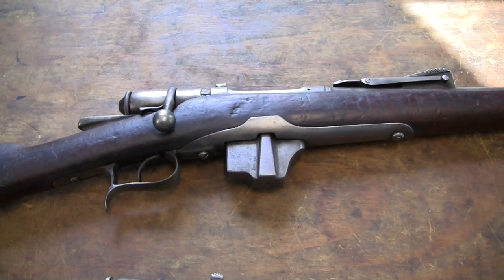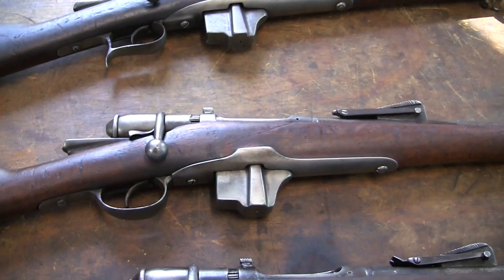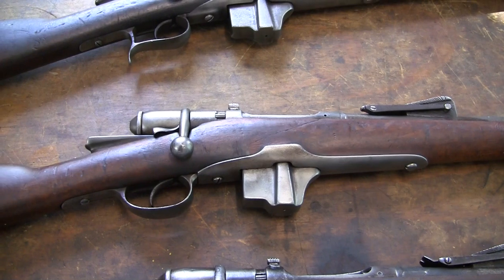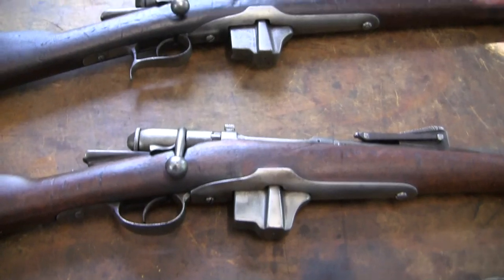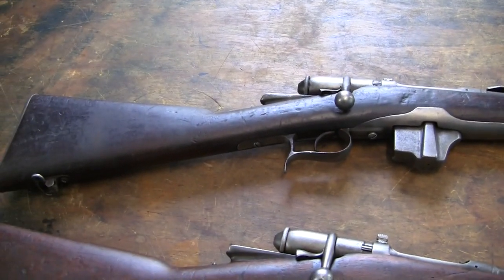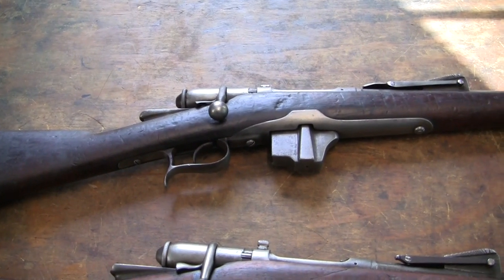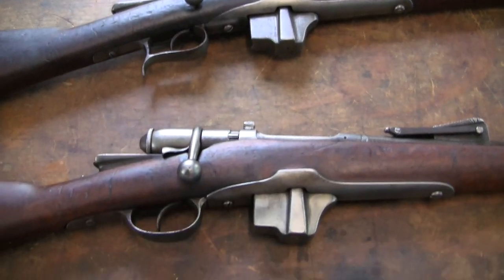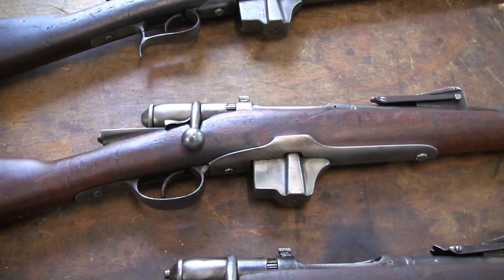Conclusions Royal Tiger Vetterli TS rifle purchase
My thoughts from this last gun buying adventure.